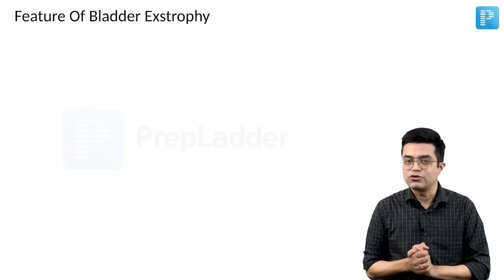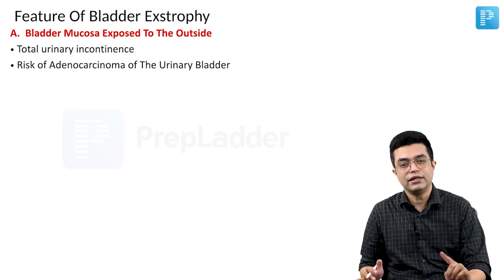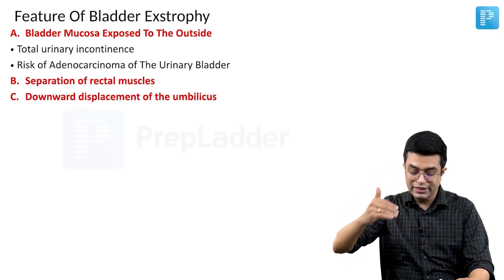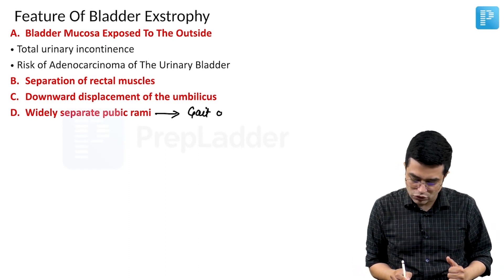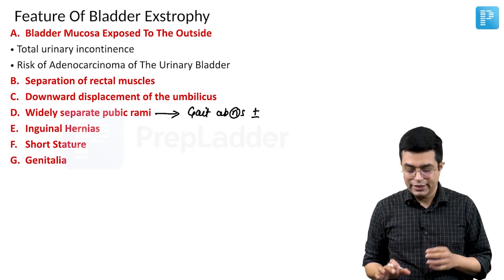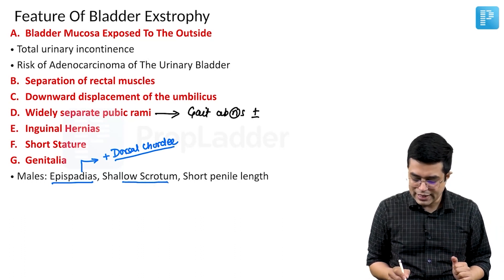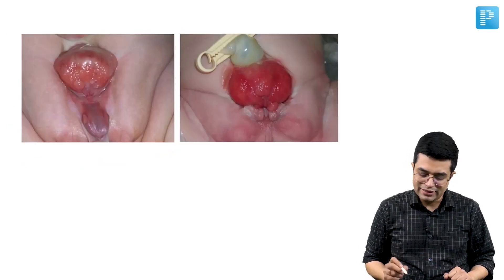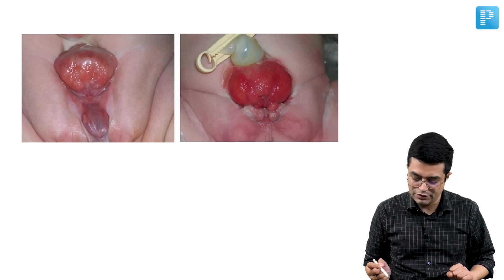"Clinical Features of Bladder Exstrophy " by Dr. Sandeep Sharma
Watch Dr. Sandeep Sharma's video on "Clinical Features of Bladder Exstrophy ", a valuable resource for NEET Super Specialty in Pediatrics preparation. Gain insights into managing this condition effectively, equipping yourself with the knowledge needed for success in the exam.